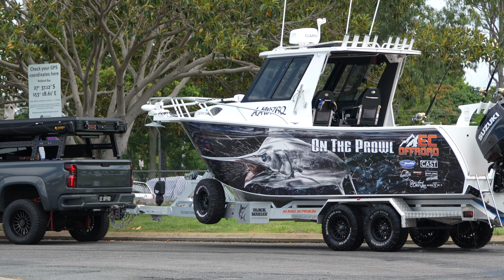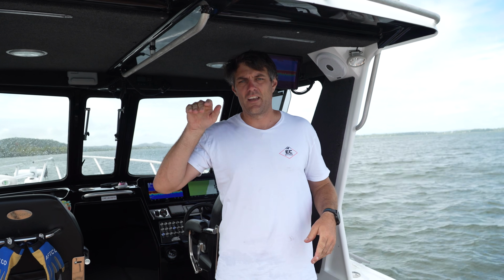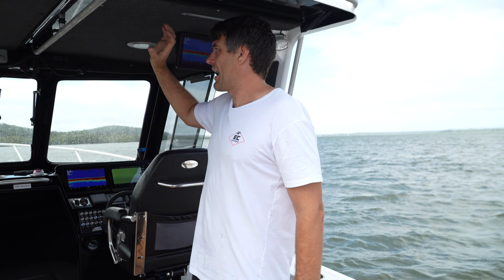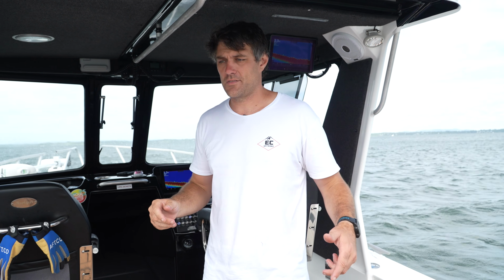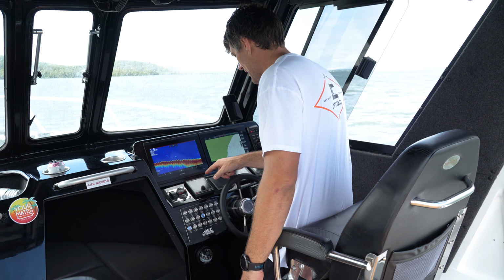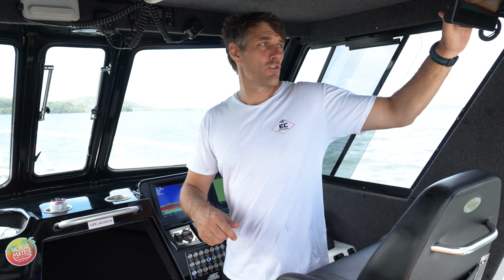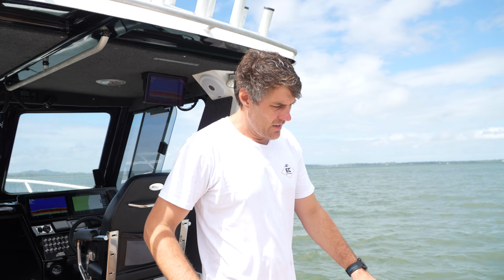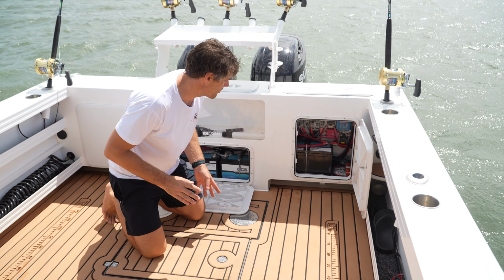Sea Prowler 8 meter Plate Boat - EC Offroad Boat Rundown - The Ultimate Boat Power Setup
Sea Prowler 8 metre - EC Offroad Boat Rundown - The Ultimate Boat Power Setup

At EC Offroad we build numerous big vehicles to tow our toys on the weekends. Boats, Caravans, Toy Haulers and so on.

Join us as Cale runs you through the Sea Prowler 8 Meter Plate Boat which is kitted out with what we believe is set up perfectly to head out into any conditions and go fishing with family and friends.

We have Garmin sounders and sound system, DCS Lithium Batteries, Bilge pumps, upgraded seats, sea deck and much more.

Any questions on the fit out, or if you'd like to book your boat in to get work done, get in contact with us today.